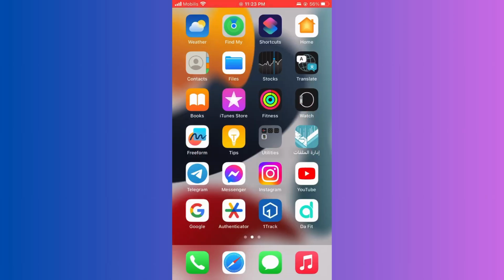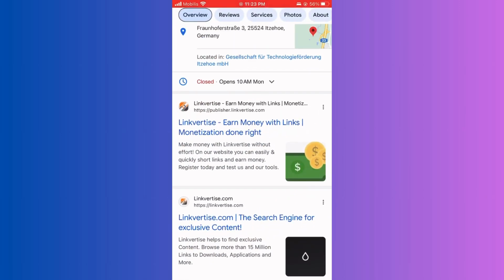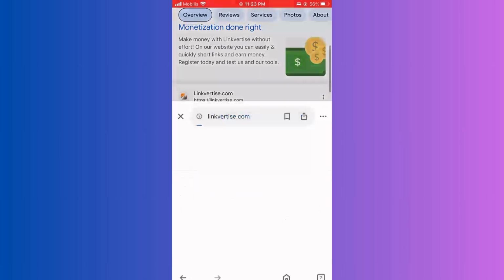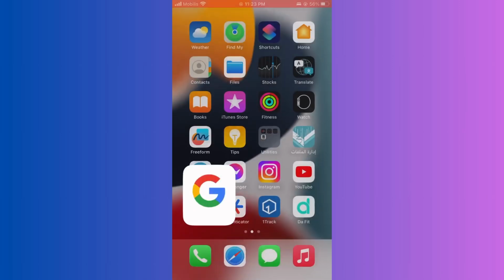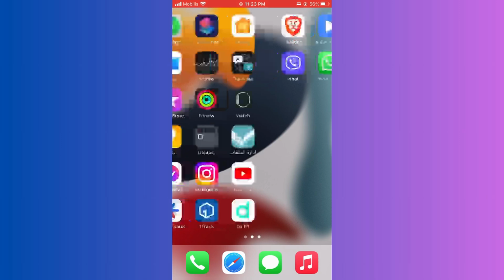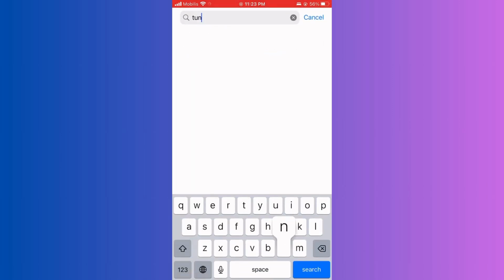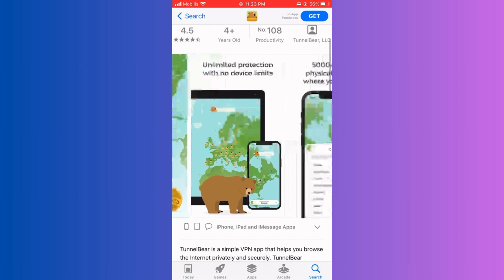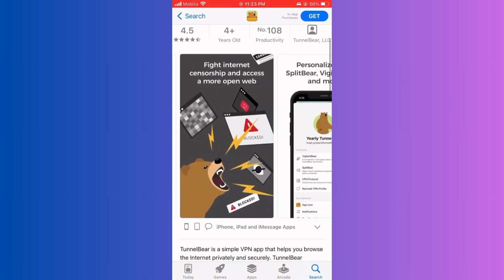How to fix Linkvertise stuck on Loading? |Solution Here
Doing the trick will be temporary gives you access to Linkvertise
Which means it's not permanent.